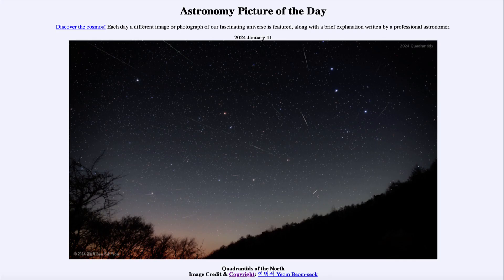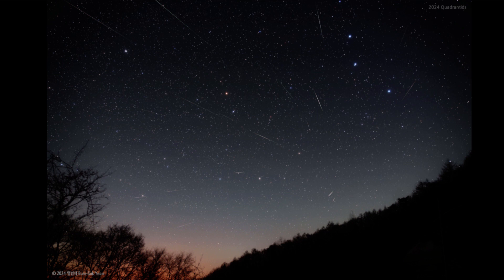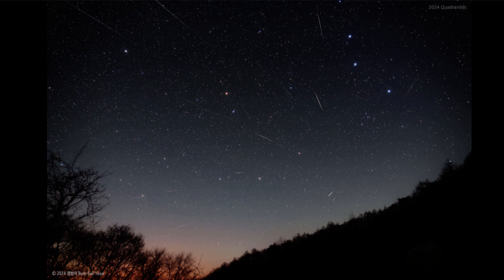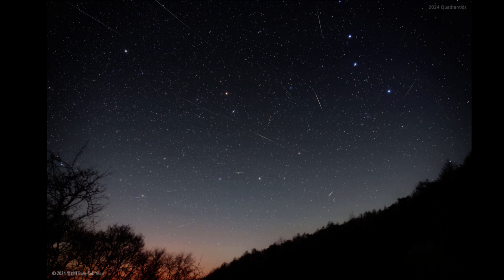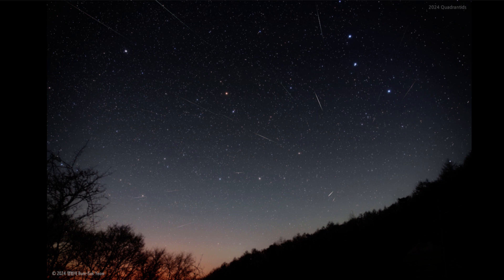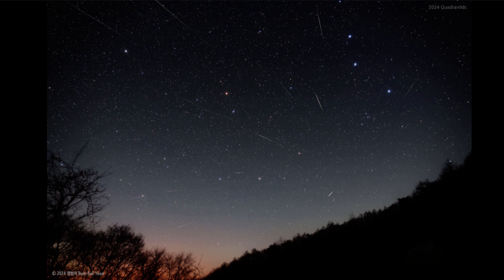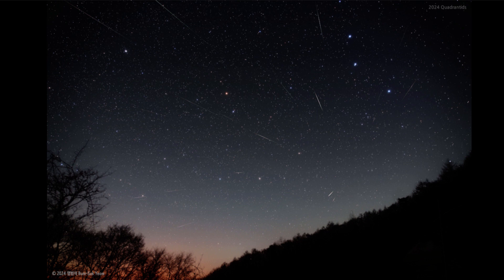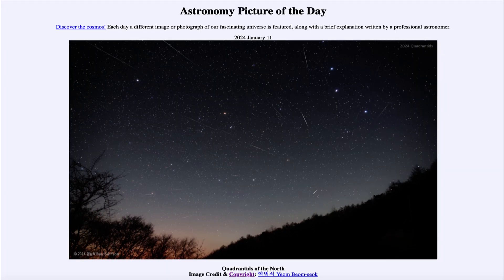2024 January 11 - Quadrantids of the North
In today's image, we see a number of meteors from the Quadrantid meteor shower. A meteor shower is named from the constellation from which the meteors appear to radiate. In this case, it is the obsolete constellation of Quadrans Muralis which is no longer one of the constellations recognized by the International Astronomical Union.